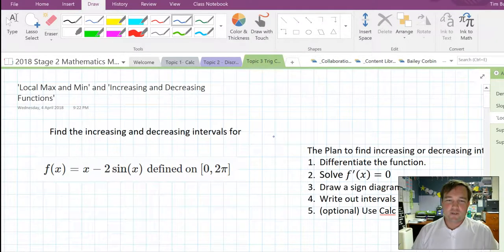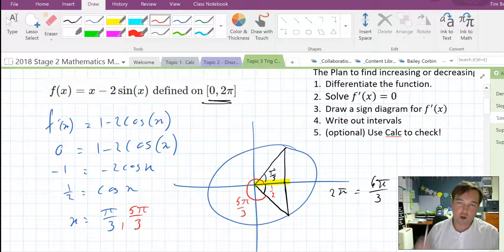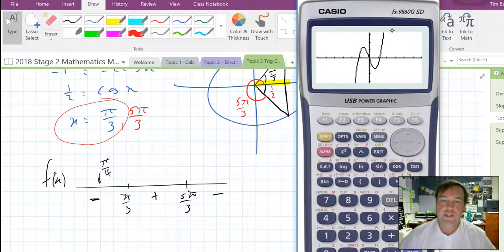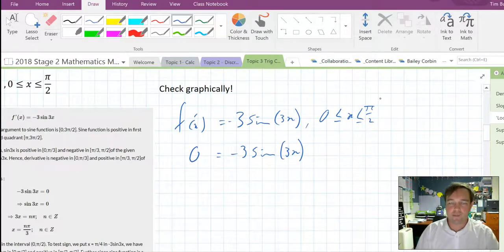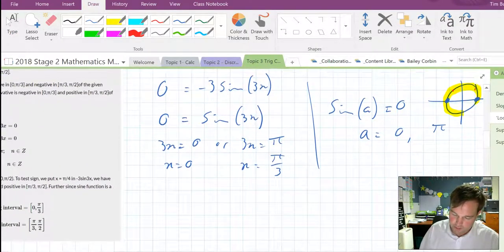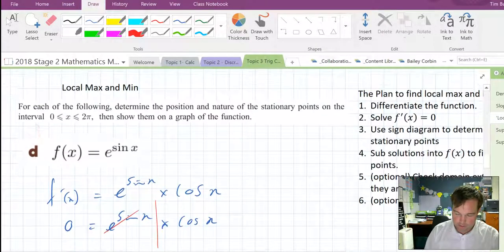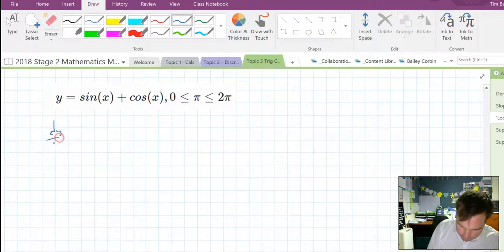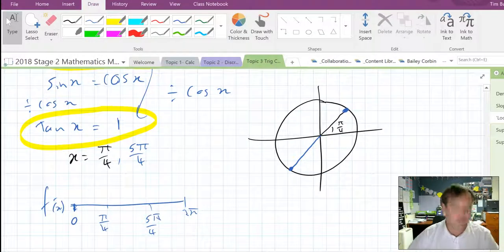Wk11 V3 Increasing and Decreasing Trig